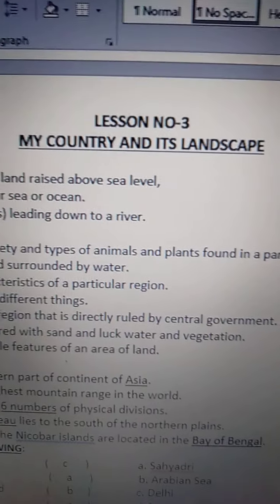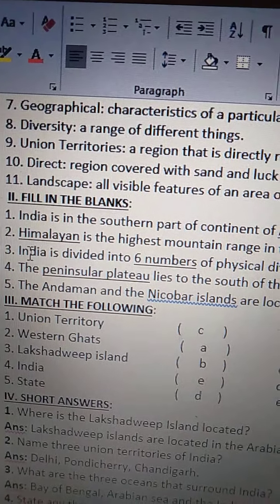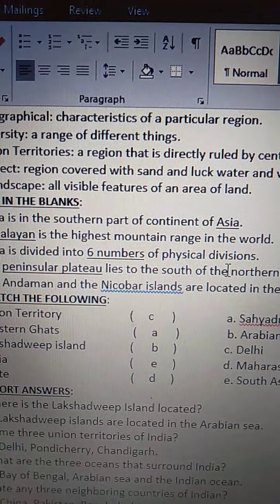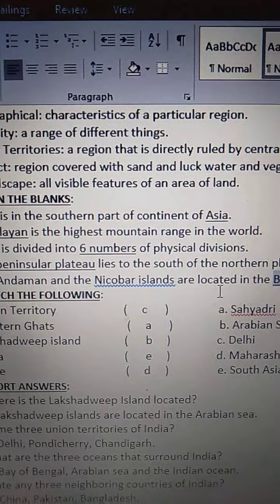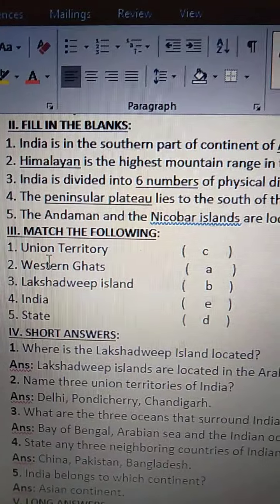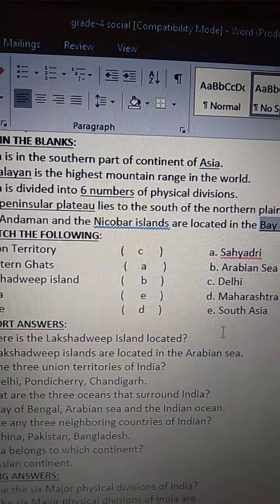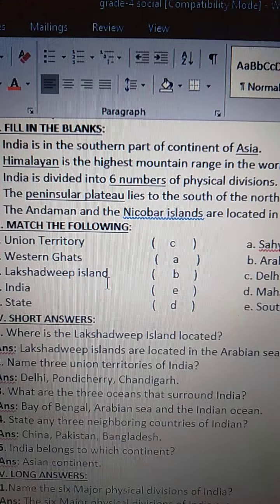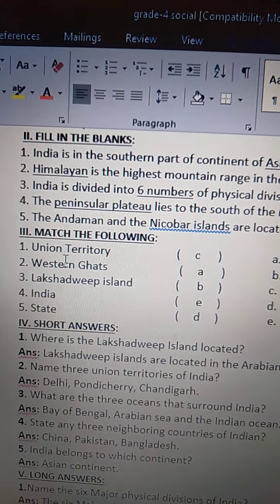Grade 4 Social Ln:3 - My Country and it's Landscape- Fill in the Blanks and Match the Following